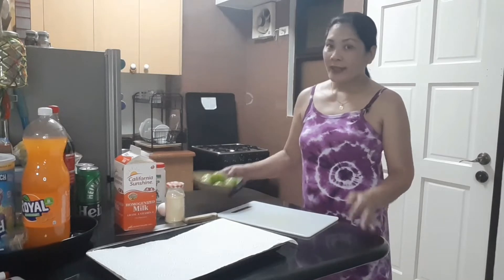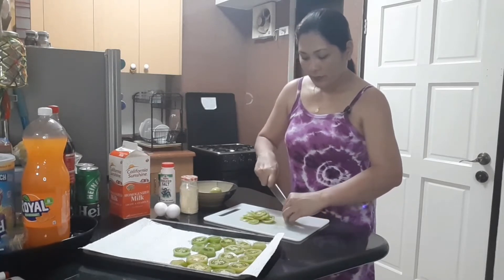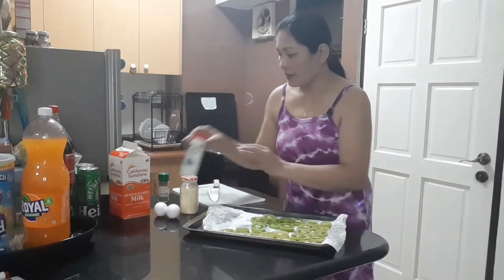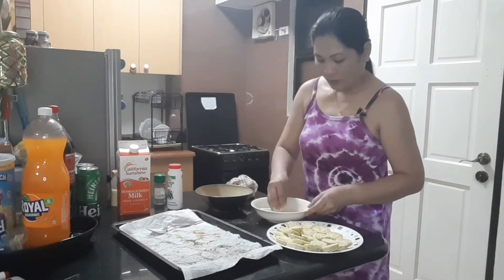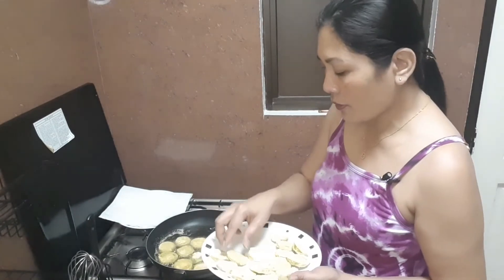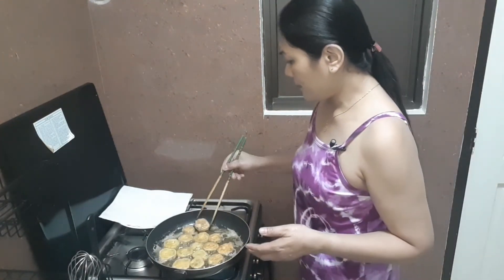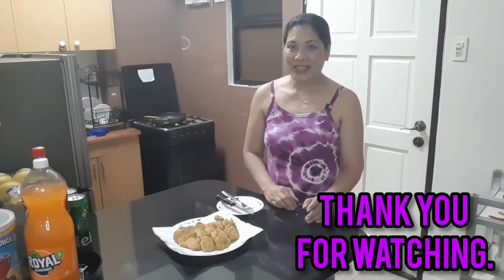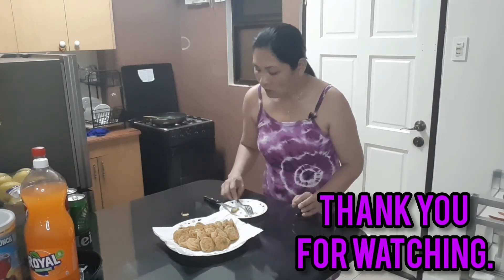FRIED GREEN TOMATO(SOUTHERN STYLE)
Green tomato
Yellow cornmeal
Eggs
Salt&Pepper to taste
Milk
Cooking oil

Watch the whole video for the cooking procedure.